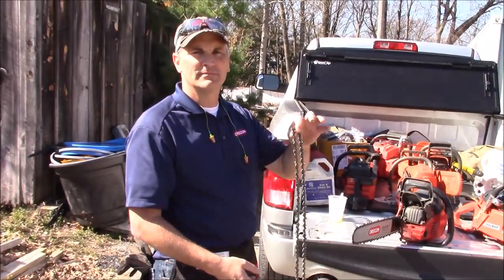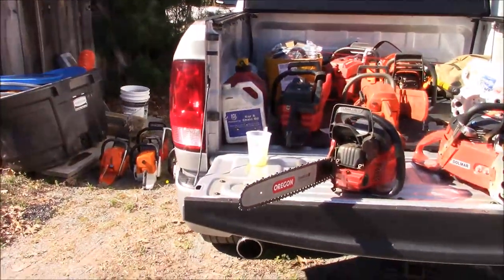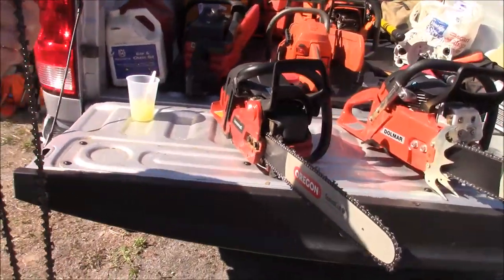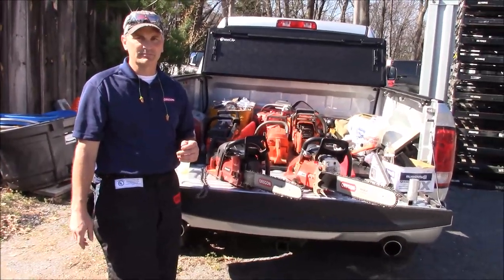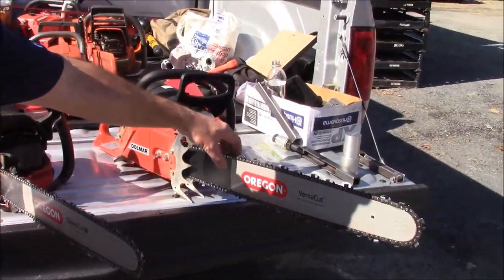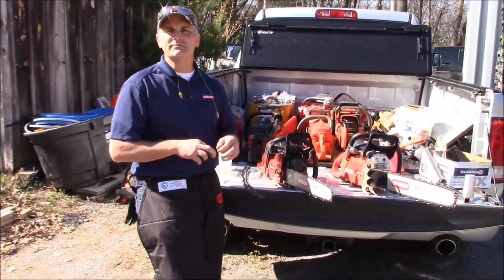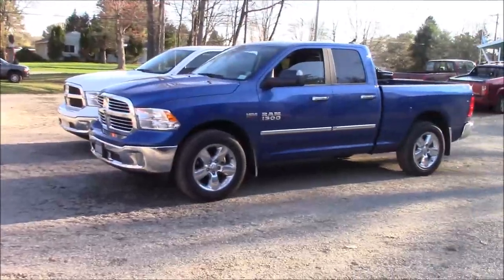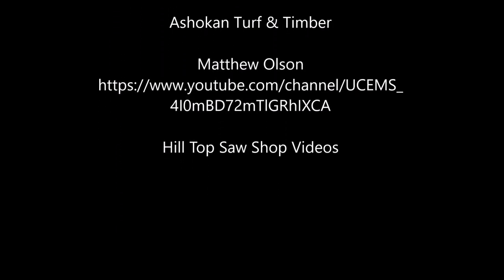Oregon SpeedCut Cutting System & VersaCut Bar Introduction By Greg Wade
A very knowledgeable person (Greg Wade) defines some new Oregon product's in a very tough for presentation environment. :) Hope his home office takes notice! LOTS of distractions as this is a very active GTG and many folks from the North East participate. DIDN'T make it easy to explain the new products from Oregon. VERY interesting things. From the SpeedCut system to the Versa Cut light weight bar product line. Very well done...:) Certainly worth a look!